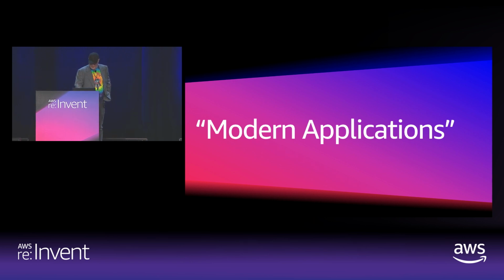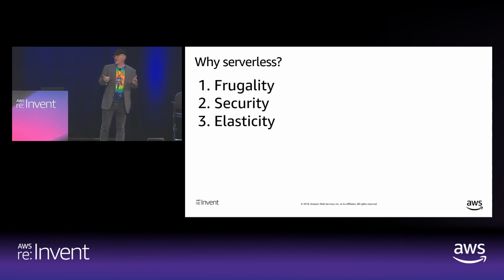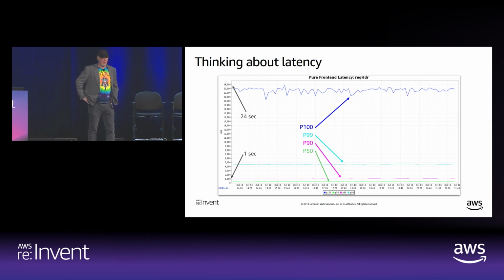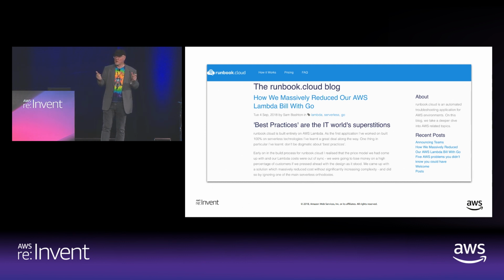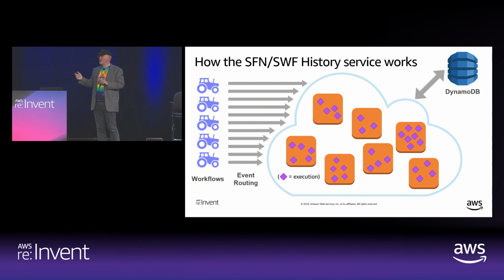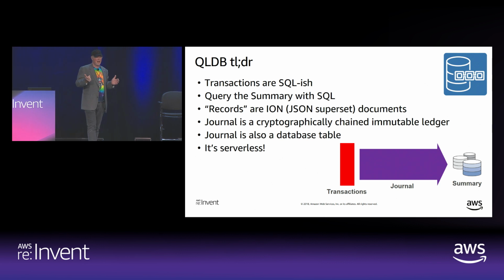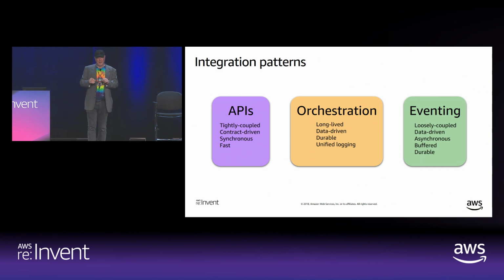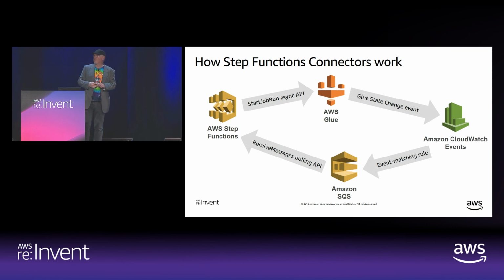AWS re:Invent 2018: [REPEAT 1] Inside AWS: Technology Choices for Modern Applications (SRV305-R1)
AWS offers a wide range of cloud computing services and technologies, but we rarely state opinions about which services and technologies customers should choose. When it comes to building our own services, our engineering groups have strong opinions, and they express them in the technologies they pick. Join Tim Bray, Senior Principal Engineer, to hear about the high-level choices that developers at AWS and our customers have to make. Here are a few: Are microservices always the way to go? Serverless, containers, or serverless containers? Is relational over? Is Java over? The talk is technical and based on our experience in building AWS services and working with customers on their cloud-native apps.